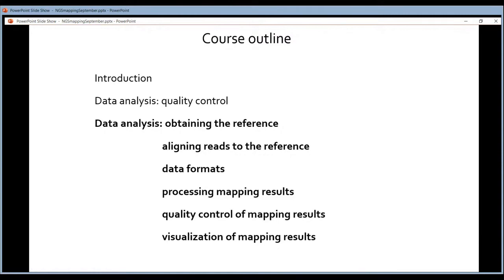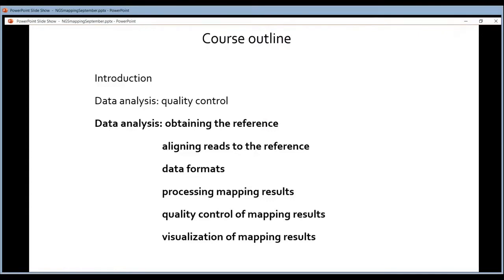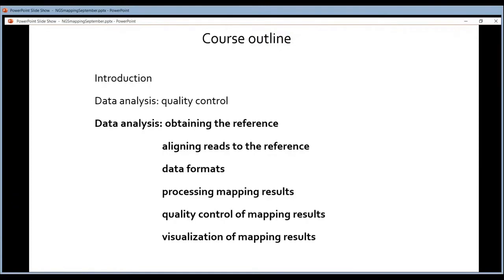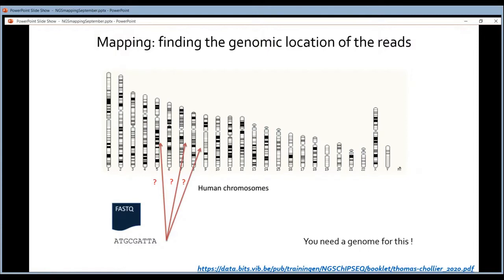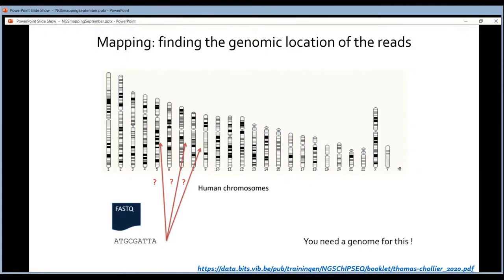NGS introduction 22 by VIB Bioinformatics Core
Goal of the mapping